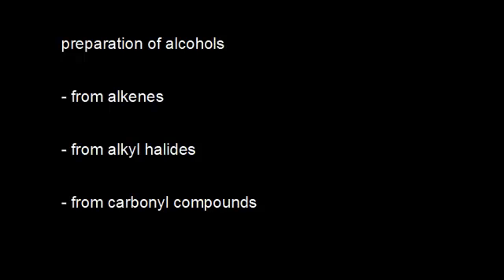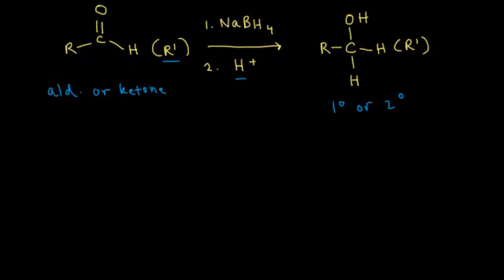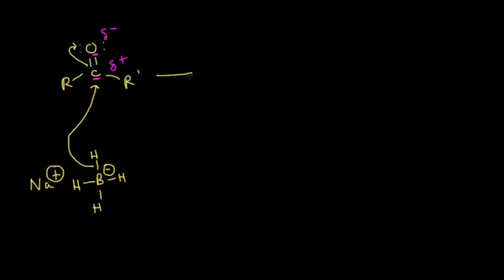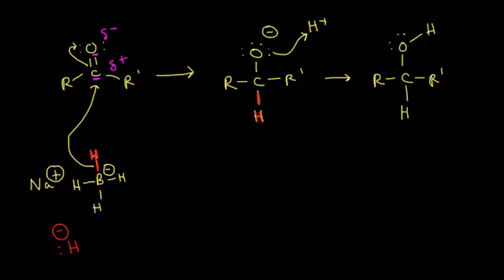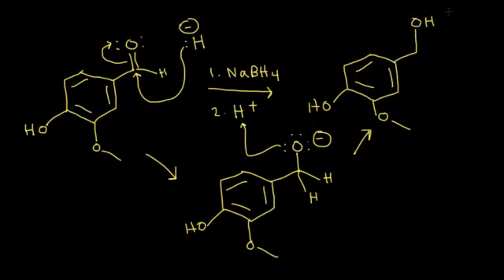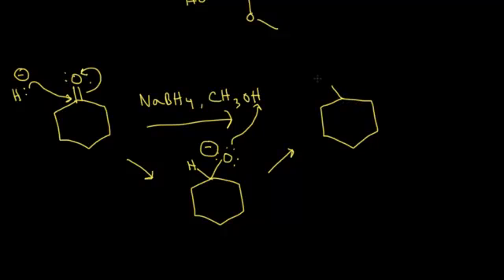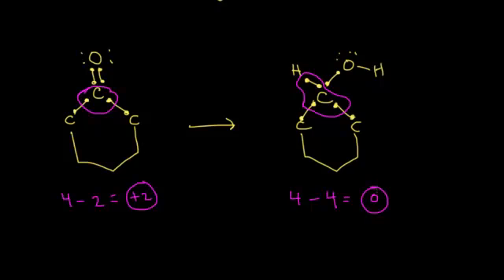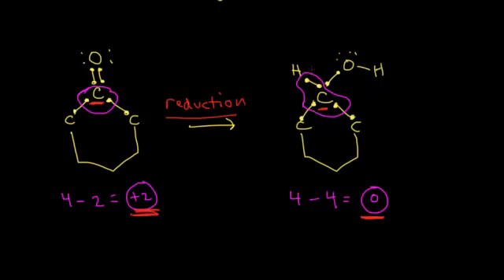Preparation of alcohols using NaBH4 | Alcohols, ethers, epoxides, sulfides | Khan Academy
How to prepare a primary or secondary alcohol from a ketone or aldehyde using sodium borohydride. Created by Jay.